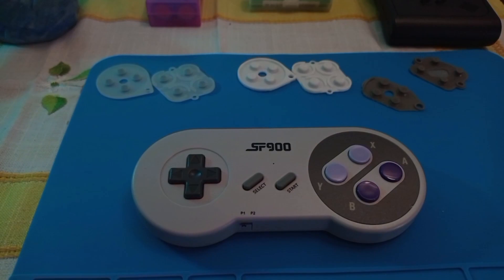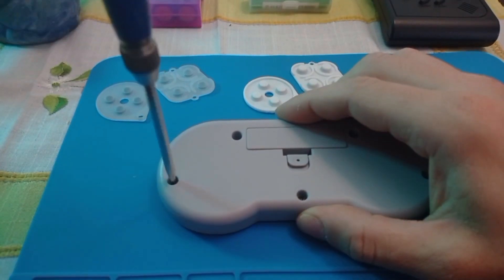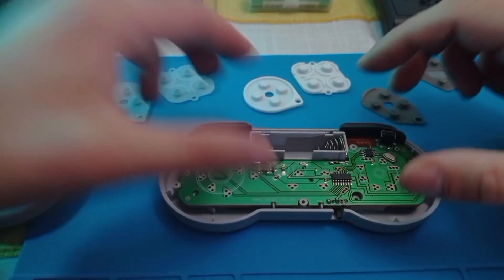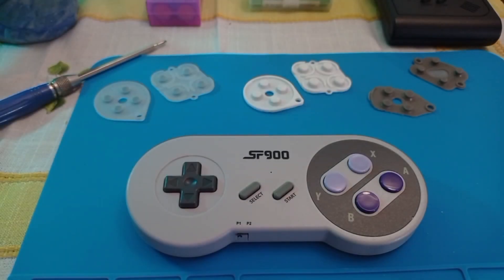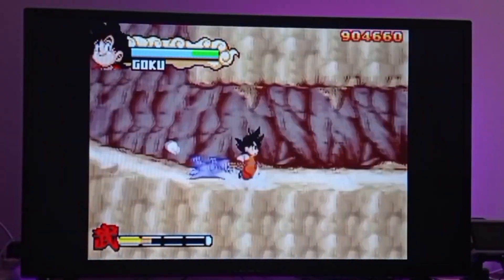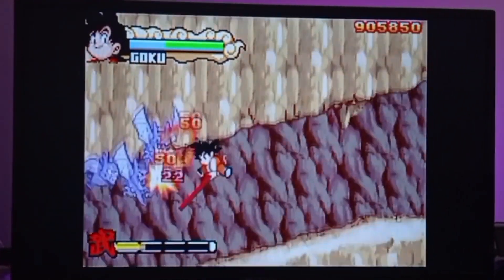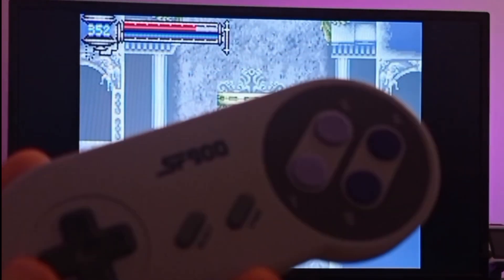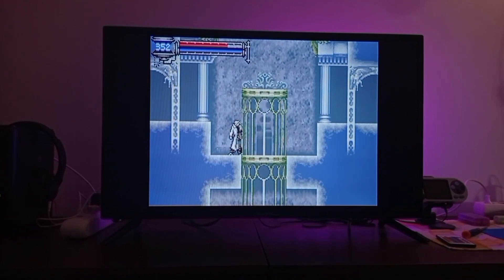Improve SF2000 and SF900 controllers @retrohandhelds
*US-Eng*

A small improvement that goes a long way and transforms the experience of the SF900 controllers.

***VIP Links , but All free :-)***

Multicore GB300+SF2000

1.Download and Extract files

2.Copy and paste the content of folder "Multicore_SF2000 or Multicore GB300" unto the Root of your SD Card

3.If the console does not boot, Apply Bootloader Fix using Tadpole (Help/try fix bisarv.asd)

4. There Will BE folders created for each console on "roms" folder.

Example: If you want to had Atari 2600 games you go ROMs/a26/ (game) and paste games there.

After adding everything on the right folders, go to the Root of your Card and Run the script "make-romlist.sh" and it Will create the links for the game.

Ex: a26 /berzerk /a26

***PT-BR***

 Kit multicore SF2000+GB300

 1. Baixe e extraia arquivos

 2.Copie e cole o conteúdo da pasta "Multicore SF2000 ou Multicore GB300" na raiz do seu cartão SD

 3.Caso a consola não não arranque aplique a correção do bootloader usando Tadpole (Help/try fix bisarv.asd)

 4. Haverá pastas criadas para cada console na pasta "roms".

 Exemplo: Se você quiser ter jogos do Atari 2600, vá em ROMs/a26/ (jogo) e cole os jogos lá.

 Depois de adicionar tudo o que quiser, copiando e colando nas respetivas pastas vá até a raiz do seu cartão e execute o script "make-romlist.sh" e ele criará os links para o jogo.

1 ano de SF2000

Quem quiser acompanhar novidades para SF2000 e GB300 vão no Discord do Osaka e amigos.

Eles também aceitam uma mão de programadores.

1year of SF2000

"To know the news about SF2000 and GB300 go to the group on Discord, If you would like to help them coding and creating stuff they Will appreciate it"

Links Discord:

Grupo SF2000

Redimensionar partições do cartão SD:

"Allocate space on SD Cards"

Tudo sobre a SF2000:

"Everything about the SF2000"

Fiz um remake de Castlevania Aria of Sorrow, na verdade fiz pequenas coisas, o Mako o Crossman a Jonata Guitar, o Lago Lunátic e a comunidade ROM.hacking.net são os verdadeiros heróis.

Se quiseres tentar o meu rom hack "Castlevania Aria of Sorrow Reloaded" faz download da Patch.

"I did a remake on Castlevania Aria of Sorrow, actually i did smalls things, Mako, Crossman, Jonata guitar, Lago Lunátic and Romhacking community did.

"What is a man?... a dirty pile of secrets."

If you want to try this build download the IPS Patch"

*Isto é uma IPS patch tem que ser aplicado na rom original americana:

*This is for an IPS patch it has to be applied on the US version

Unipatcher - Android

Luna IPS - Windows

Tudo sobre a Retro Gamebox solução de emulação Android:

"Everything about Retro Gamebox, the easiest android solution"

Tudo sobre o Powkiddy V90

"Everything about the V90"

Doug Retro Games (Retro Gamebox)

Perdidos ou sugestões podem deixar nos comentários.

Até á próxima e um abraço da Névoa negra.

***Disclamer***

No games are includee or added.

This video is for comedy and educational purposes only.